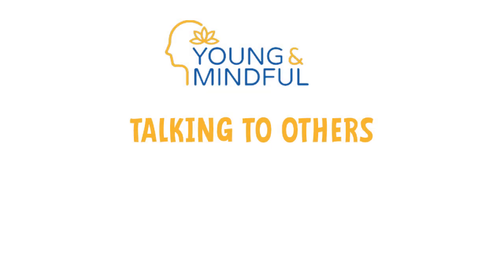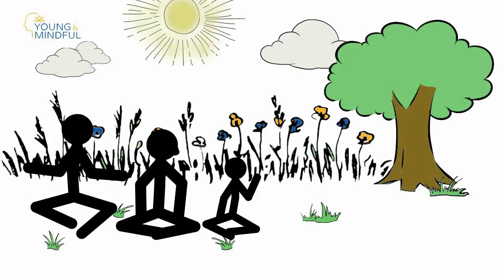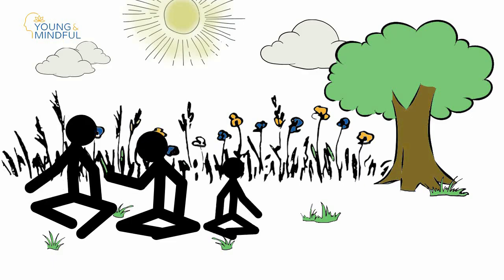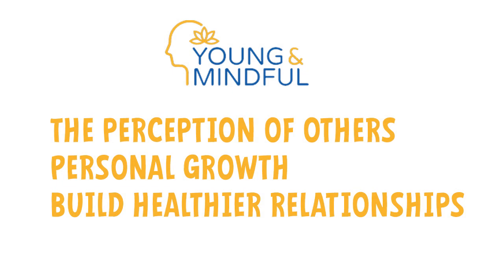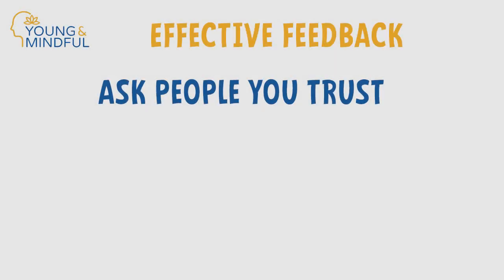6 Ways To Develop Self-Awareness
This is our 6 ways you can develop greater self-awareness.

Music from Uppbeat (free for Creators!)